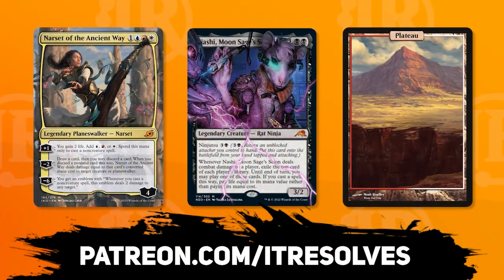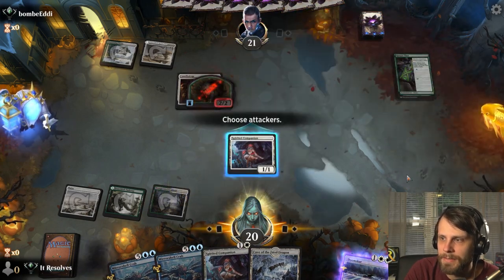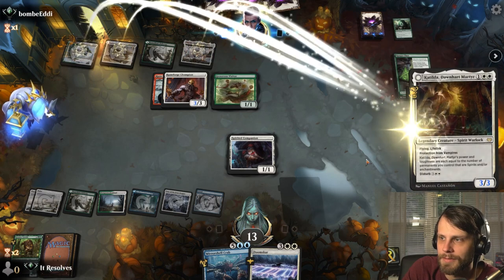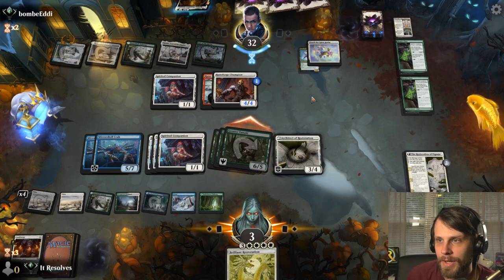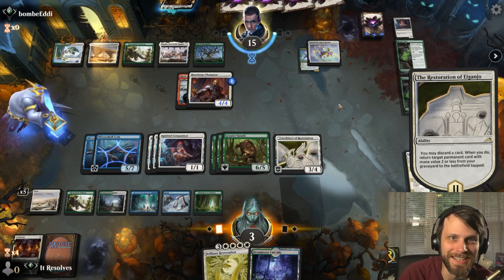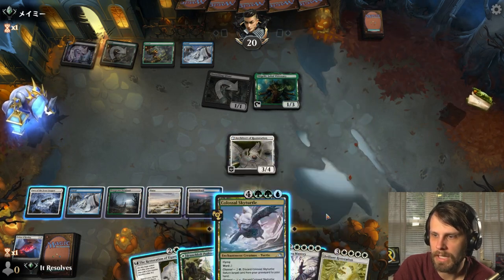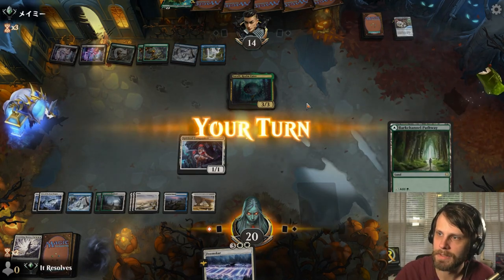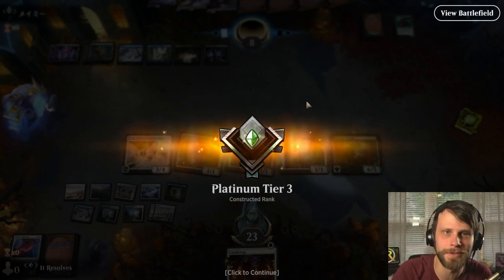*UNDEFEATED* MTG Arena | Kamigawa: Neon Dynasty Standard | Bant Restoration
Today we jump into MTG Arena and Kamigawa: Neon Dynasty Standard with an AMAZING Bant Restoration deck! This features one of my favorite cards, Brilliant Restoration in a ramp/control shell that is really incredible to play. Let's enjoy this awesome list together!

Deck
4 Spirited Companion (NEO) 38
4 Greater Tanuki (NEO) 189
4 Mirrorshell Crab (NEO) 63
4 Colossal Skyturtle (NEO) 216
4 Doomskar (KHM) 9
1 Devastating Mastery (STX) 14
4 Brilliant Restoration (NEO) 7
4 Potion of Healing (AFR) 34
3 Candletrap (MID) 9
4 The Restoration of Eiganjo (NEO) 34
1 Island (NEO) 286
5 Plains (NEO) 284
2 Branchloft Pathway (ZNR) 258
4 Barkchannel Pathway (KHM) 251
2 Cave of the Frost Dragon (AFR) 253
2 Dreamroot Cascade (VOW) 262
4 Deserted Beach (MID) 260
4 Overgrown Farmland (MID) 265

0:00 Introduction
0:22 Deck Tech
3:39 Game 1
20:10 Game 2
33:29 Wrap-Up